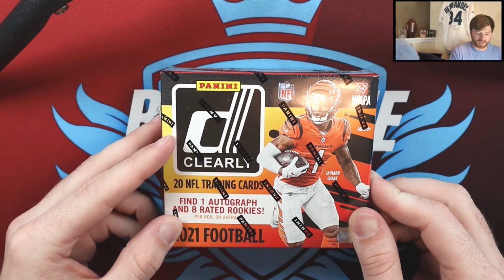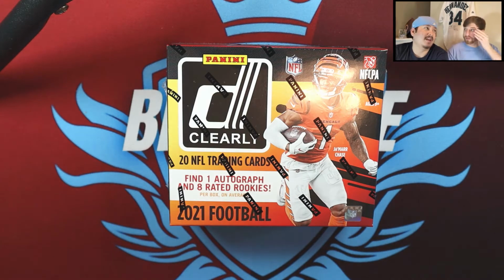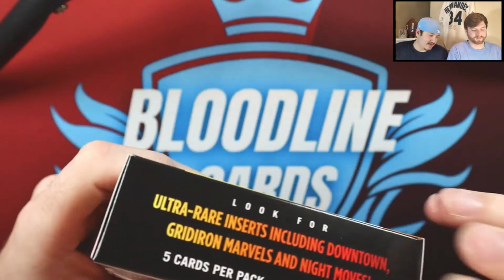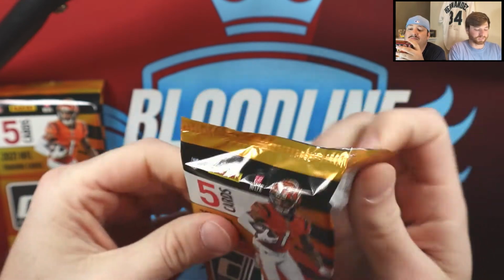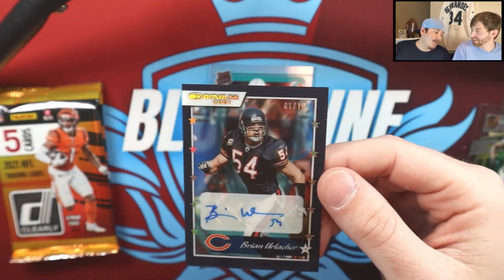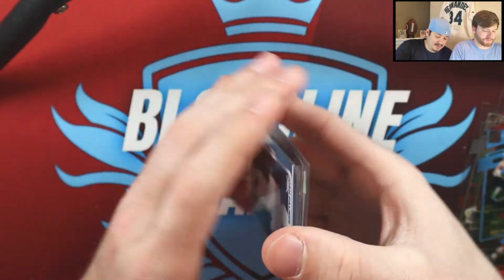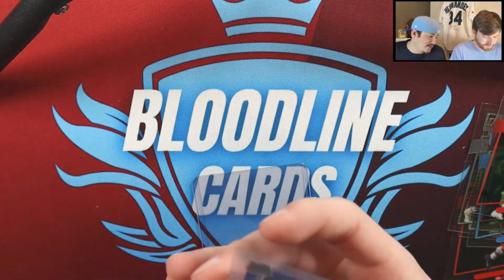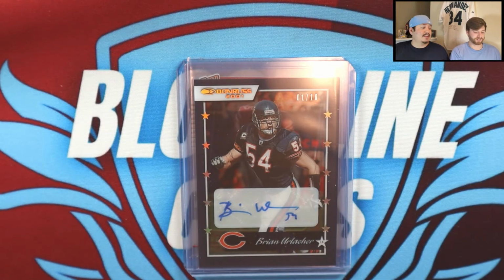HUGE Throwback Auto! Holo Rated Rookie! Our First Look at 2021 Clearly Donruss Football!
Our first look at 2021 Clearly Donruss and we pull some awesome cards!

Thank you everyone for checking out our channel! Be sure to check out our links below for more fun content!